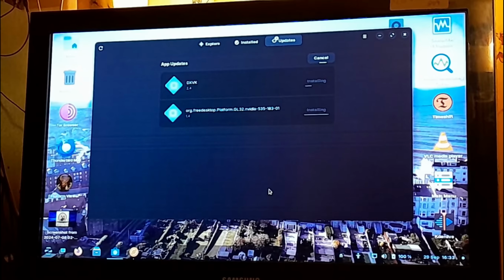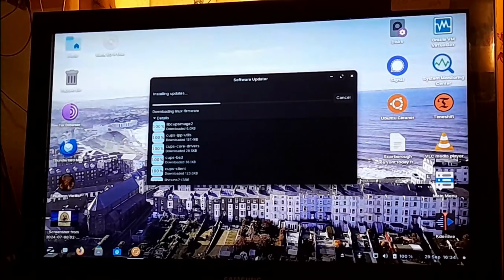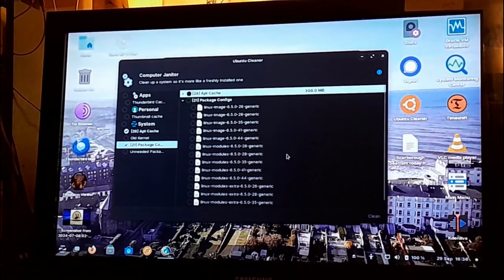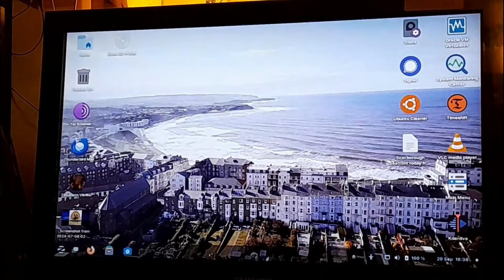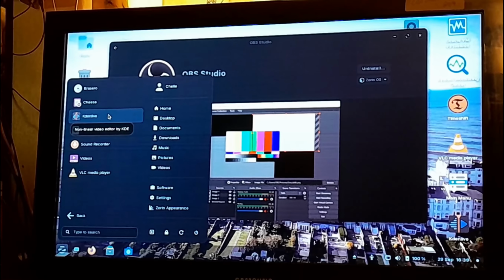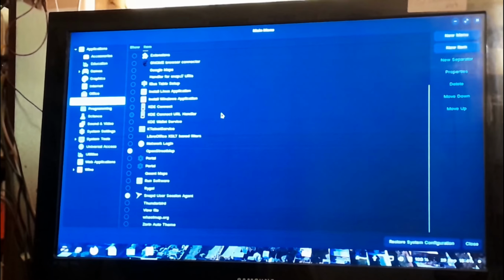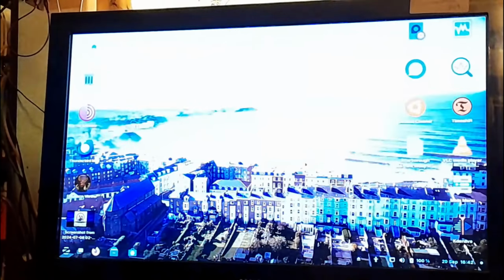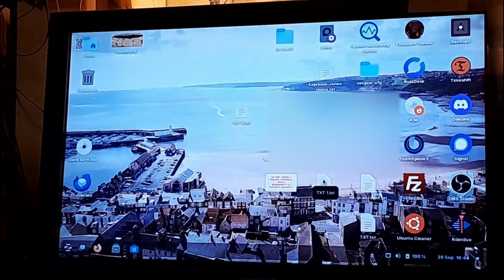P2 Since January 2024 Ubuntu Zorin os 17 is a good alternative to windows. Just some more bugs.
After getting past some teething problems, mostly learning how to use it, I have been happy with it, however theirs some bugs in the software people need to know about.